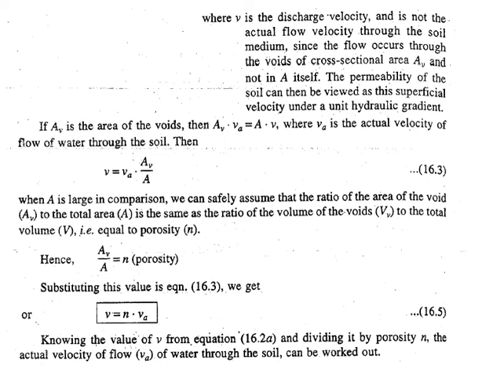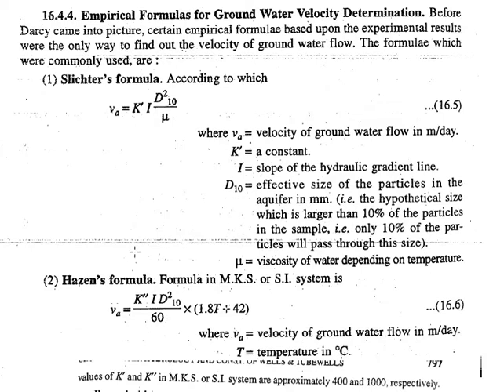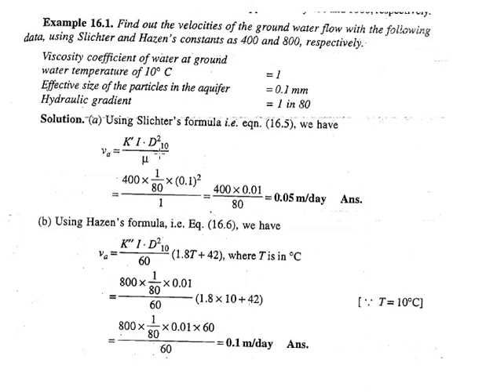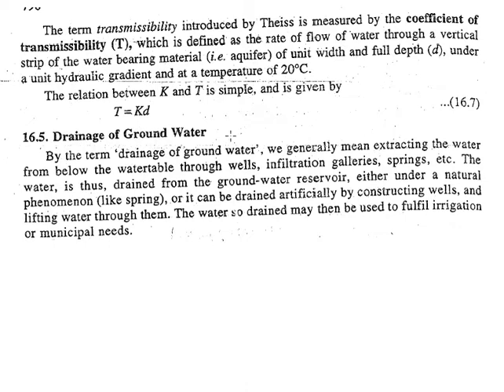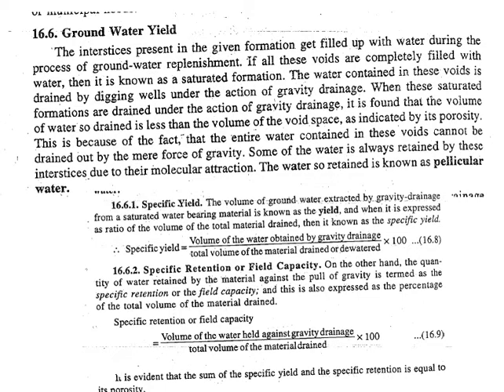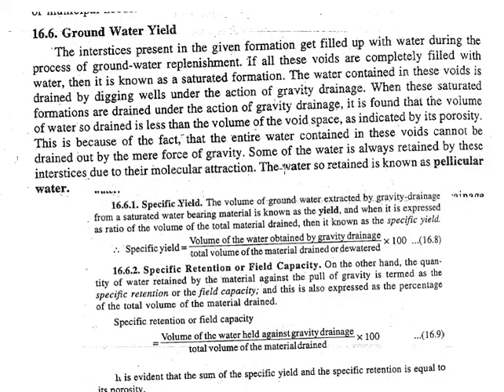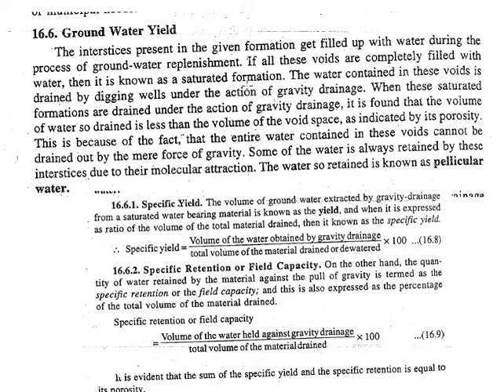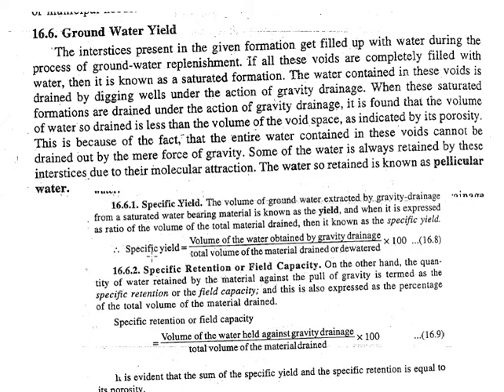Drainage of Ground Water (Lecture 6)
Drainage of Ground Water
Unit 4 (4th Year)